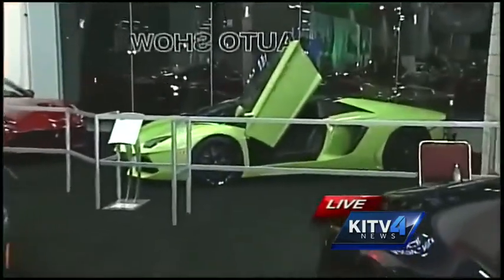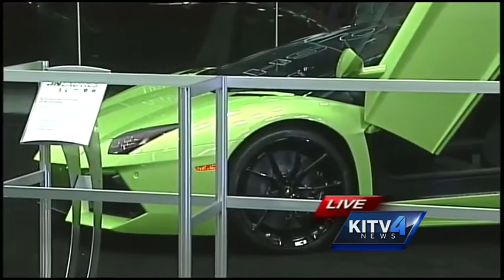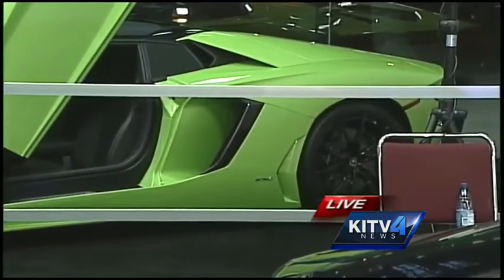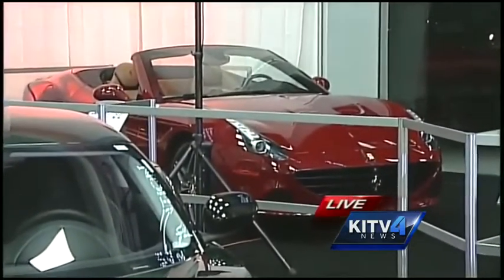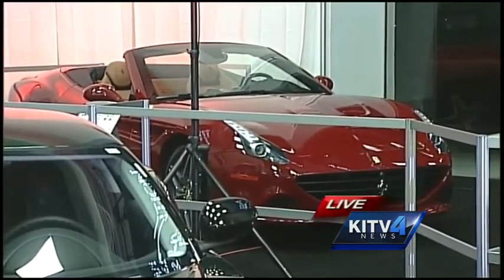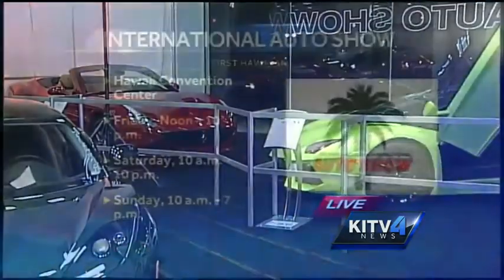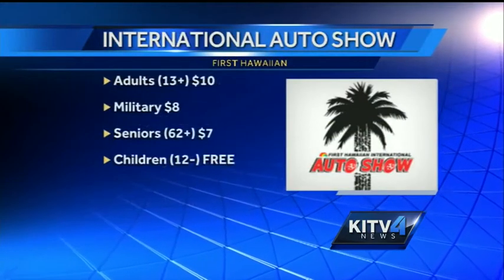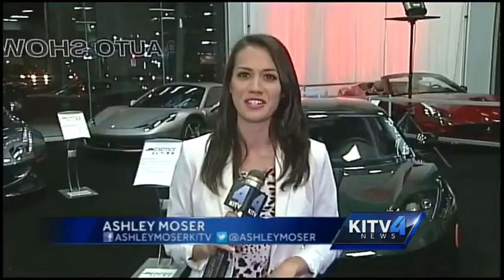First Hawaiian Auto Show happening this weekend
Ashley Moser has a preview of the First Hawaiian International Auto Show from Friday, March 13 through March 15.